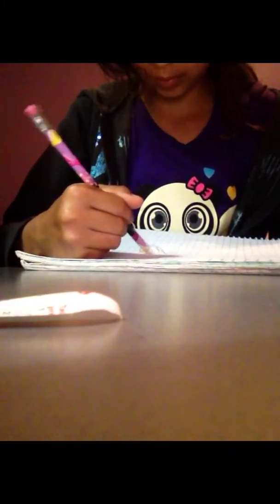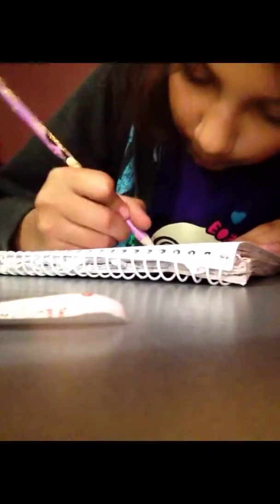How to make girl anime eyes